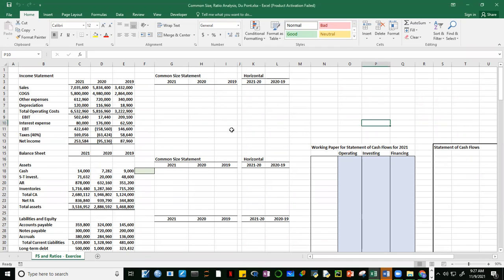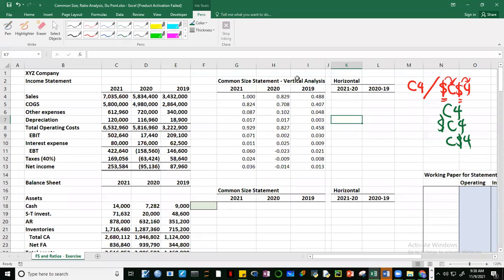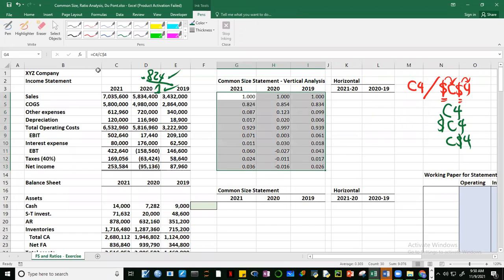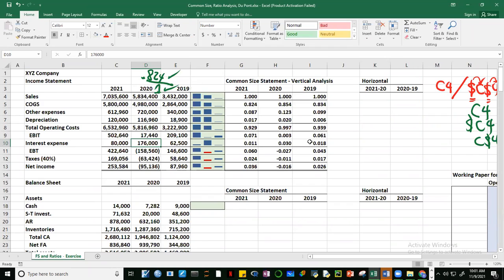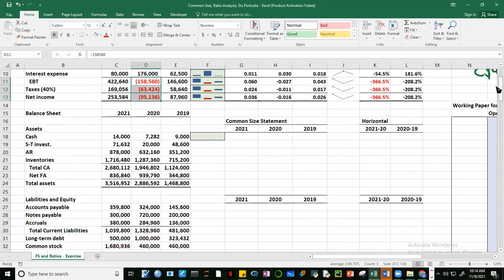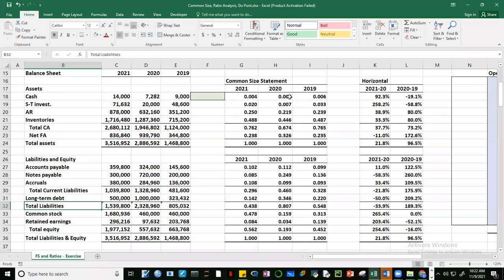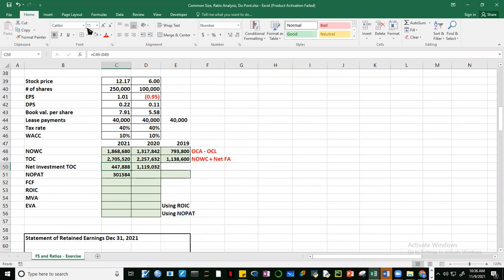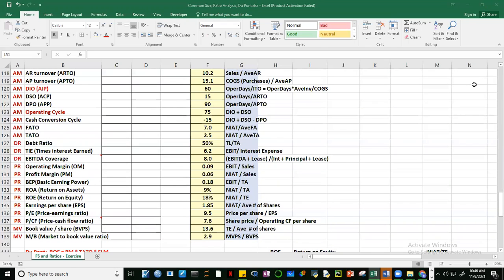FMDFINA K33 Nov 9, 2021 FS and ratio analysis3